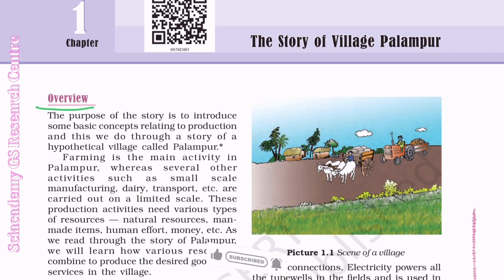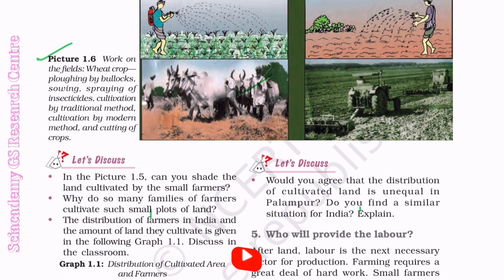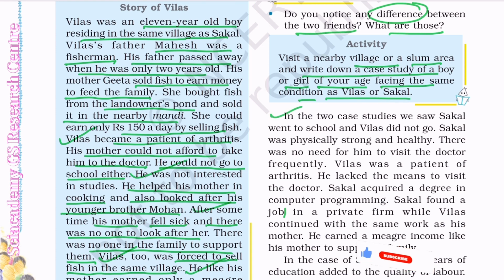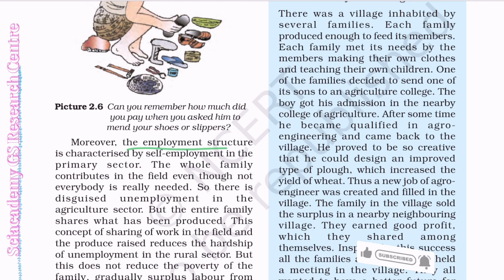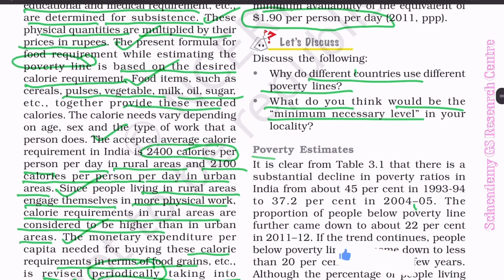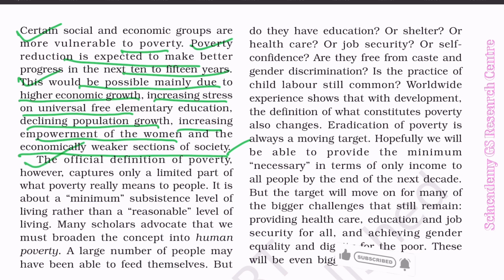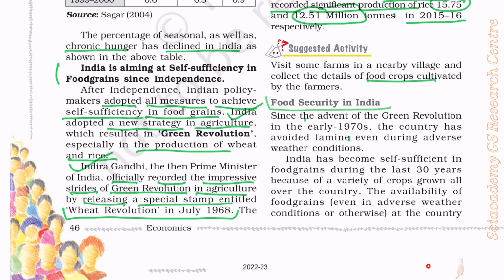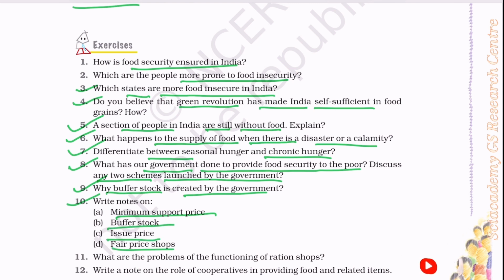economics | Class 9 ncert Economy | One Shot ( Audiobook )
Hello! This is an audiobook in Economics for Class 9 (IX) .

All Chapters Class 9 Economics |(economy Audiobook Class 9) ncert upsc exam One Shot
A must audio/read for students and aspirants for Competitive Exams such as UPSC, PCS, SSC CGL,Government Exams, Banking, Railways etc.

TIMESTAMP:
00:00 Introduction
00:11 Chapter 1 The Story of Village Palampur
38:38 Chapter 2 People as Resource
01:15:33 Chapter 3 Poverty As A Challenge
01:58:48 Chapter 4 Food Security In India